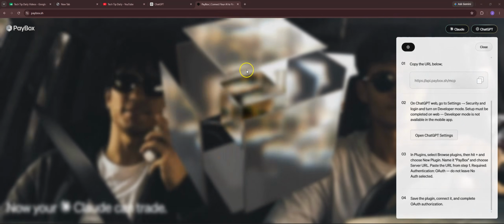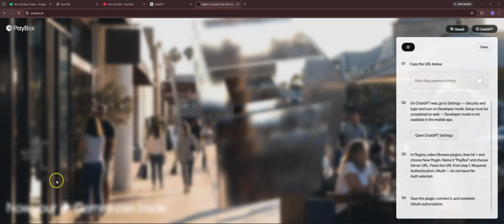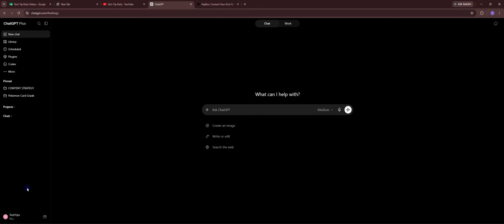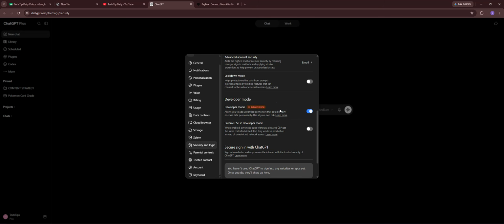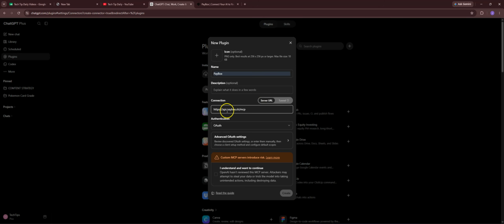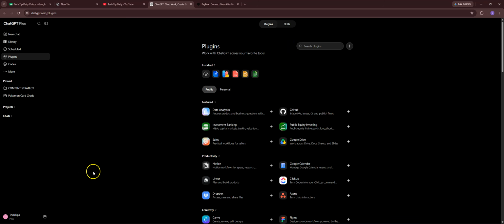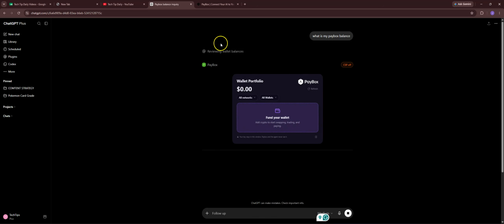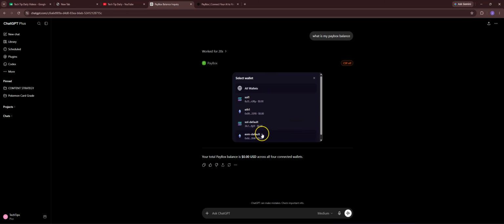How To Add The Paybox Plugin To Trade Crypto Within ChatGPT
In this video, I show you exactly how you can add the new PayBox plugin by MoonPay to your ChatGPT. This plugin gives you the capability to trade, receive and send crypto directly from your ChatGPT chat with standard prompts.